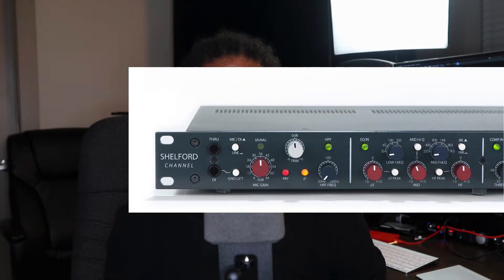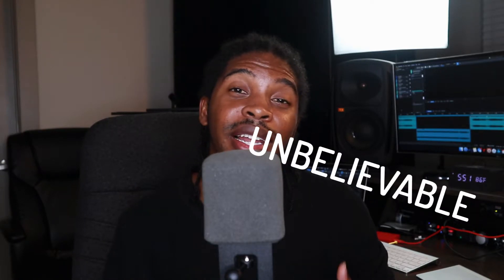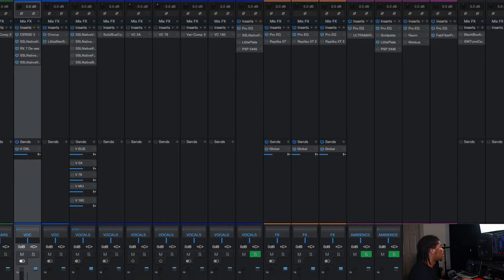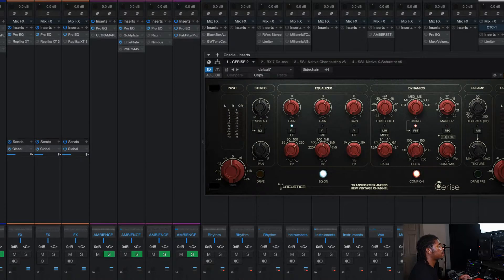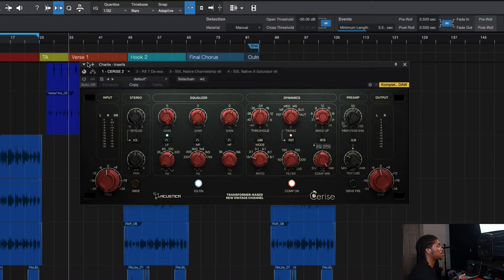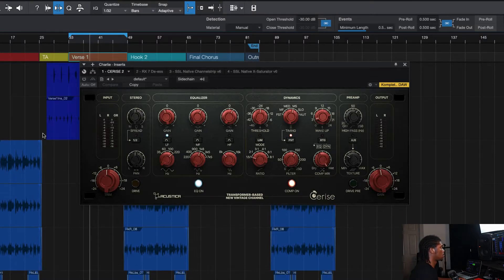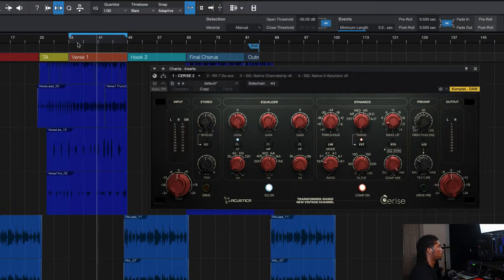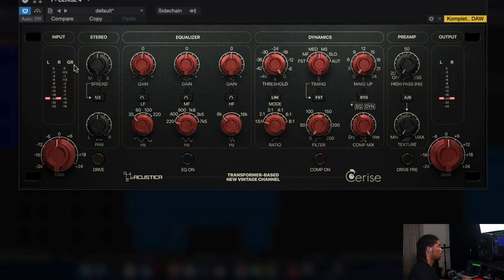Acustica Audio's Cerise Preview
I've been a fanboy of Acustica Audio's plugins for quite awhile but I know when something is hard to learn. This plugin is not hard to learn and emulates one of my dream processors. This plugin is basically an appetizer until I get the real thing ya feel me?

*Tip*
Start with the EQ. Boost the high end. From there determine whether it will be easier to get a great vocal by boosting or cutting the mid-range. That'll tell you how to focus the Low Freq band and compression settings.

Jump to tutorial - 1:05

. .and all that stuff. MORE IMPORTANTLY, hit me up for production, mixing.

For more information and prices for my services,